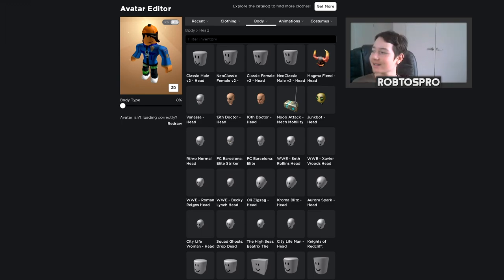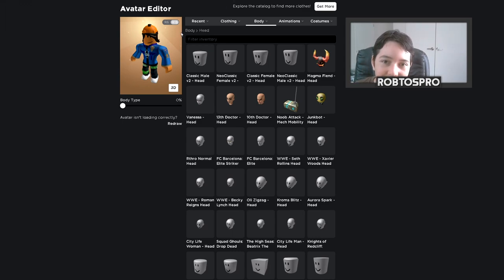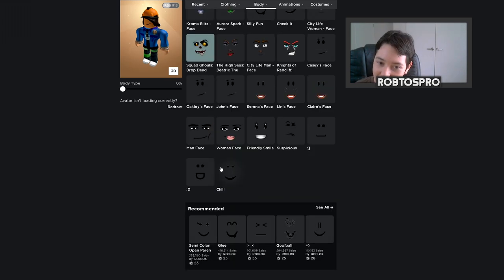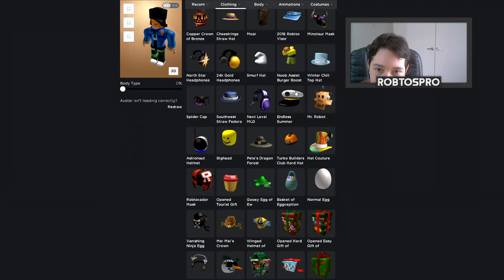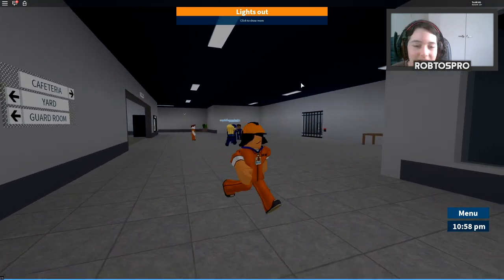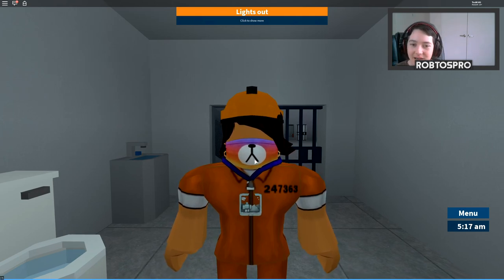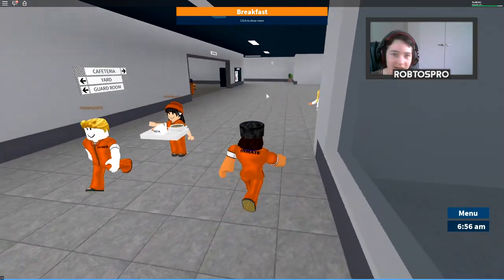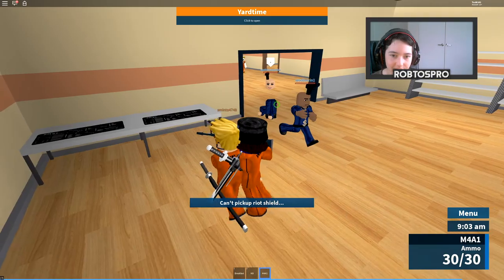NO EYES GLITCH FOR YOUR AVATAR! | Roblox Avatar trick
Today I will be showing you how you can hide your eyes in roblox.

If you are still reading, my next video may be about the roblox game, The Wild West